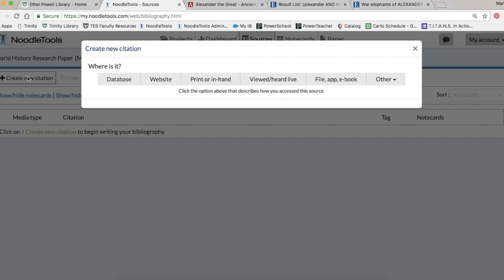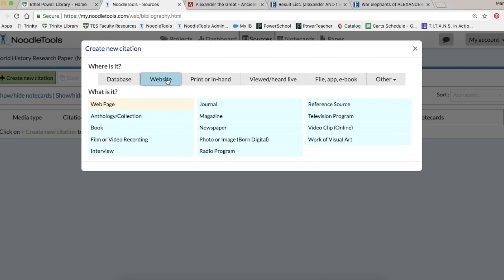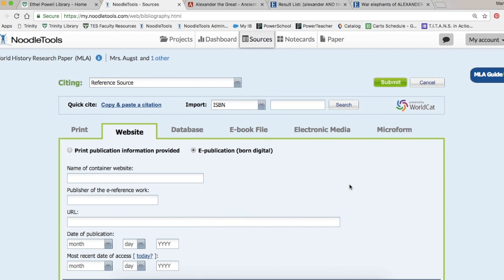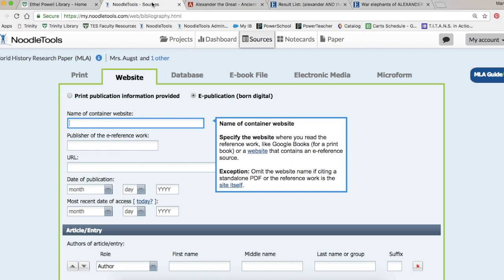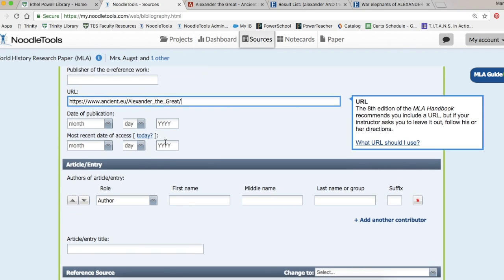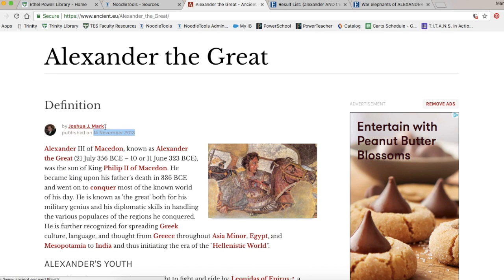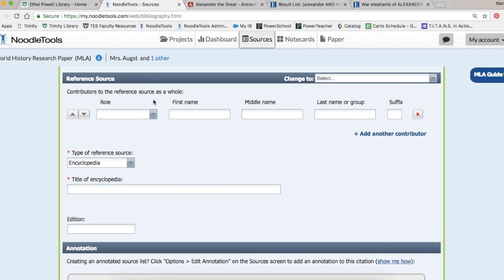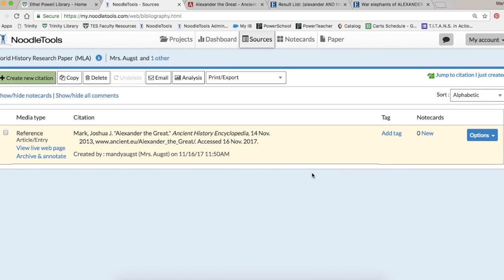Cite Sources in NoodleTools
This video includes step-by-step instructions for adding a website source citation in NoodleTools.